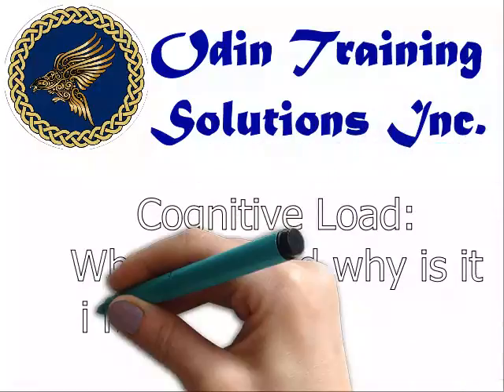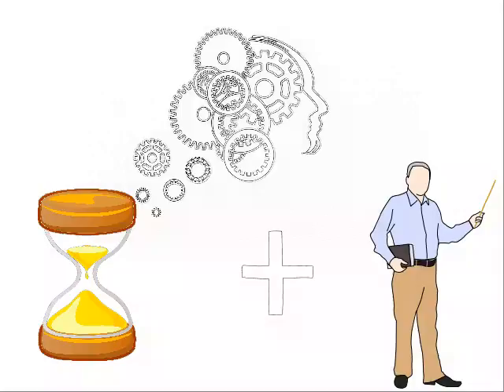CognitiveLoad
Managing cognitive load is vital for training to be effective. This short video introduces the concept of cognitive load and tips for incorporating it when teaching or designing training.